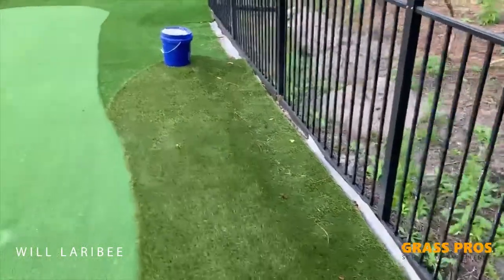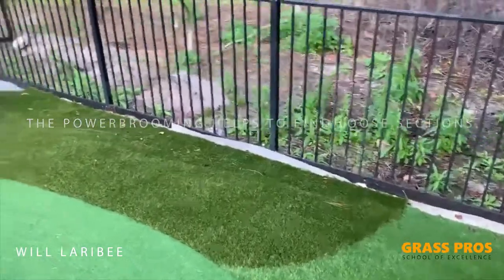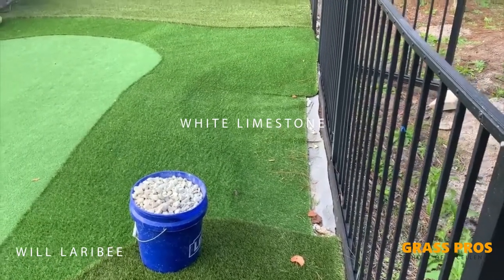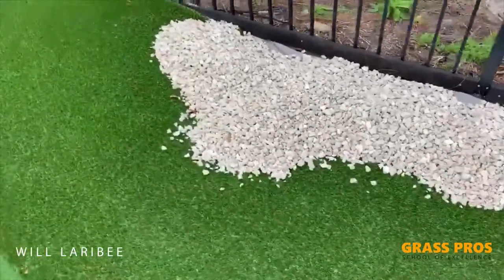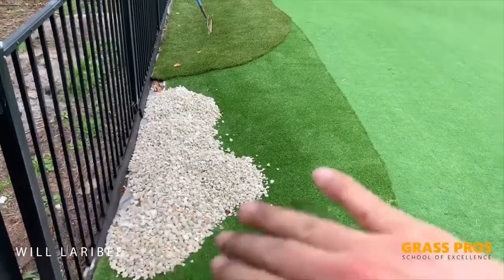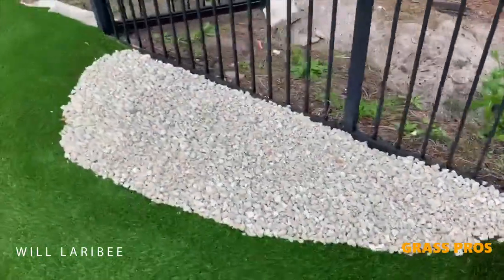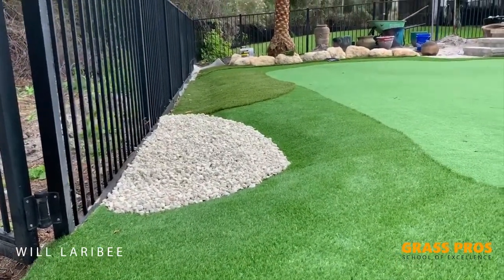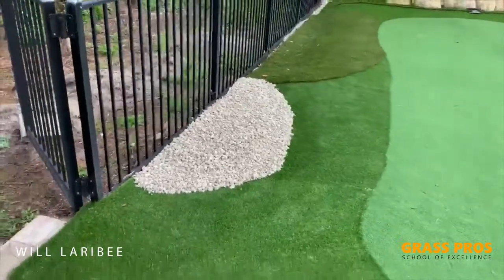Faux Golf Bunker Setup: Putting Greens Artificial Grass Installation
You can get the look of a sand bunker near your backyard putting green without the risk of hitting a ball out of real sand.  In this video, we show how to make a faux golf bunker filled with limestone aggregate.